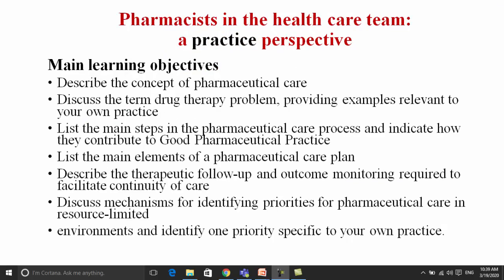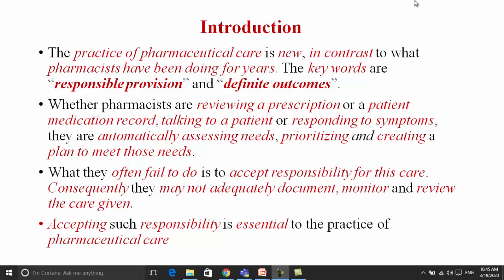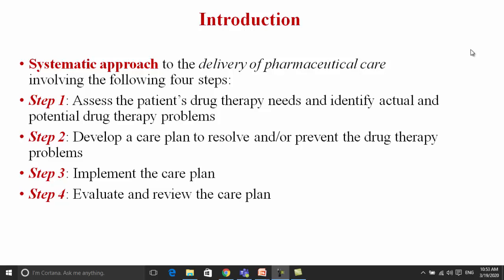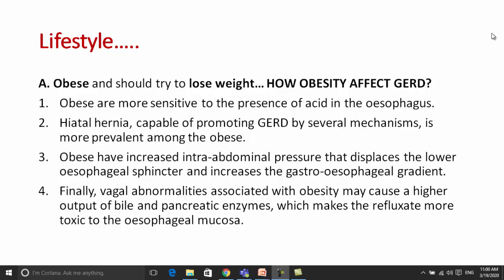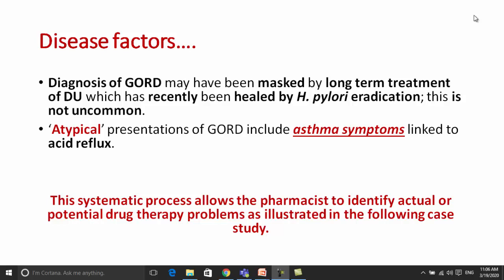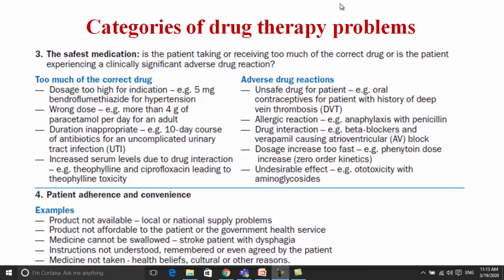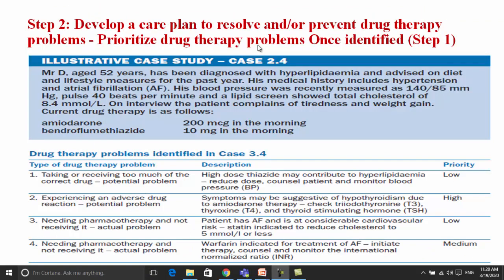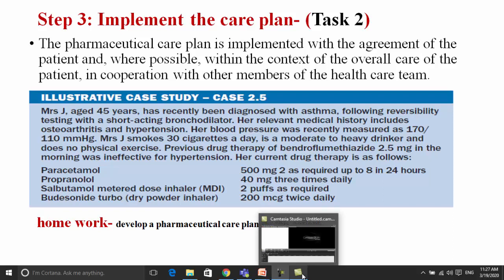Pharmacists in patient care a practice perspective ممارسة وتشريعات شابتر الثالث د.حمزة الحمد part 1